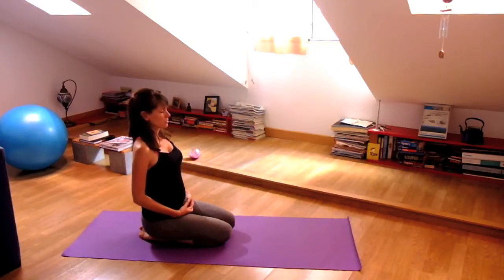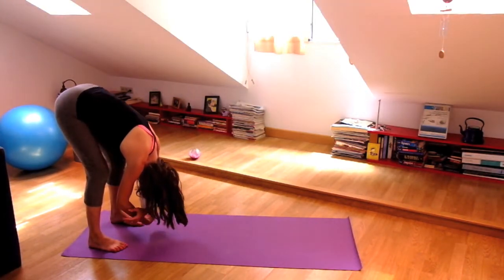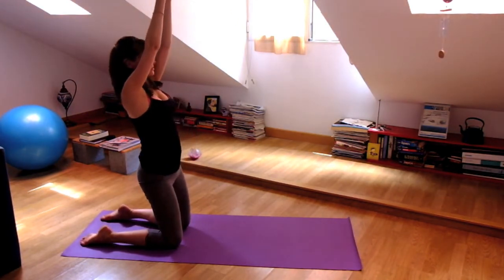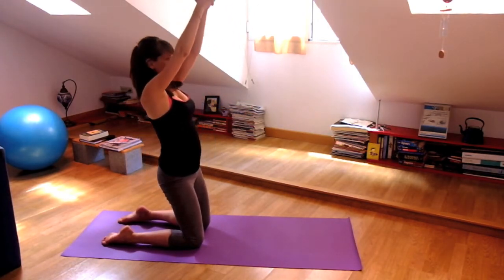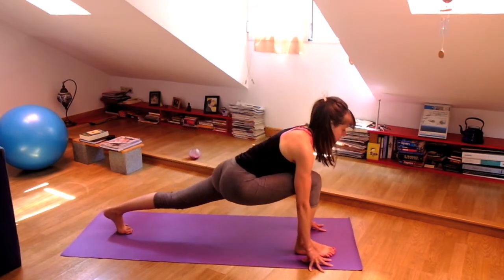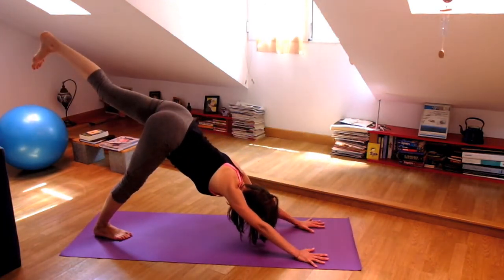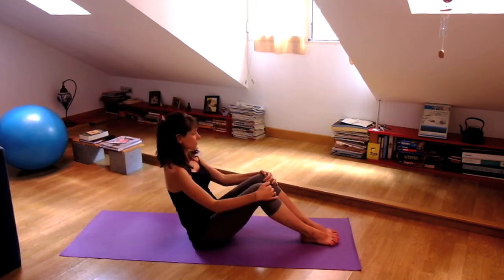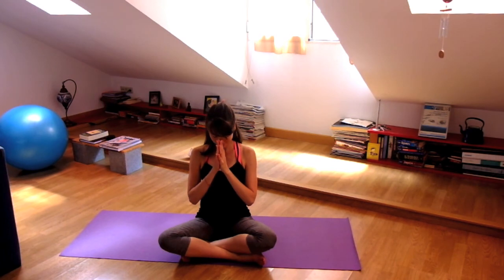Easy Back Bending Yoga Flow For Energy & Back Health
This flow is perfect after a day of sitting behind a desk or in the morning when you like a gentle, but energising flow.